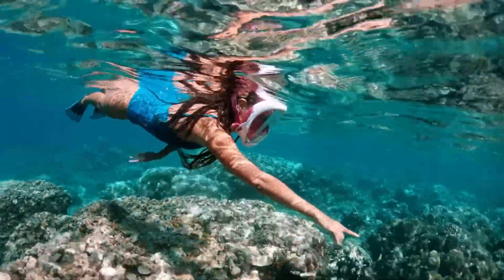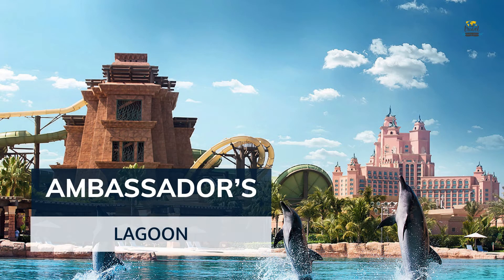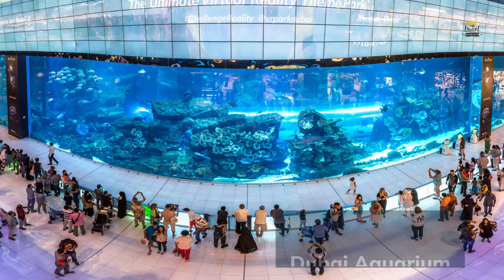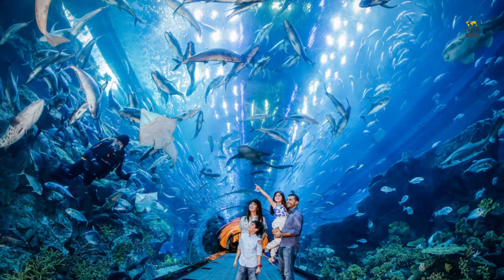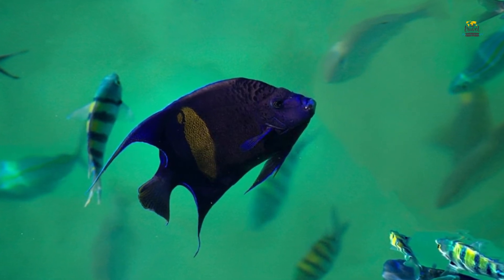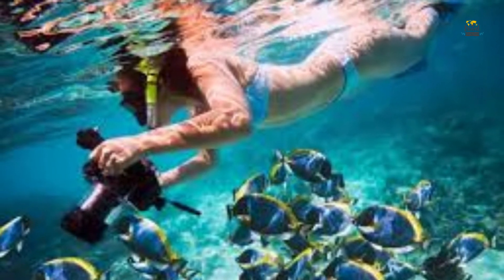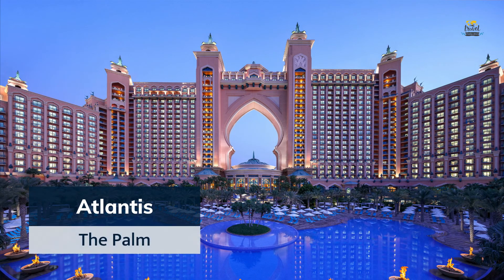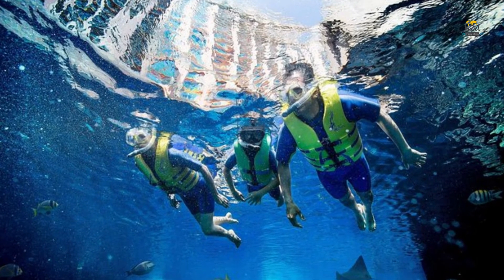Top Snorkeling Spots In Dubai | Dubai Snorkeling Guide [Updated List 2021]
Top Snorkeling Spots In Dubai | Snorkeling In Dubai | Dubai Snorkeling Guide | UAE Snorkeling [Updated List 2021]

Snorkeling is an amazing experience to enjoy the underwater marine life. During snorkeling in Dubai, you get close to beautiful colorful fishes, the turtles, and many other fascinating marine life. If you plan to take an amazing underwater adventure experience, watch this video to check out the top snorkeling spots in Dubai.

🏆 My Goal 🏆

My goal is to represents the world's most beautiful places list, top destinations, travel guide, and tour attractions with you and help you to choose the right place to spend memorable time with your family and partner.

 👩 About Me 👩

My name’s Iqra Karam and on this TravelingStream channel I show you most beautiful places in the world, best places to live in, top destination for hiking, Unseen Beaches, National Parks, Mountains, Shopping Places, Cheap and Local Food for Travelers, Luxury and Cheap Hotels Information, Restaurants, Resort, Historical and Colorful Culture Places, Travel Tips, Top Hiking Sights, Sightseeing, Top Things To Do and more!